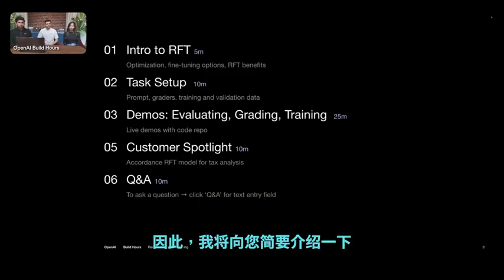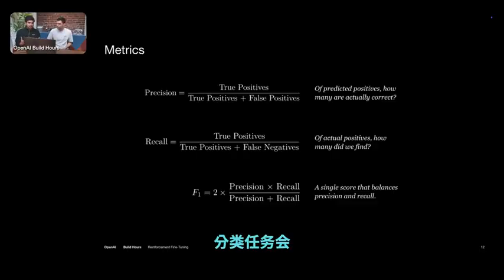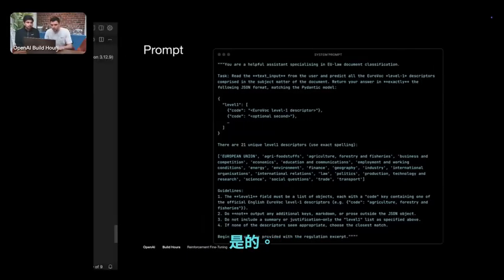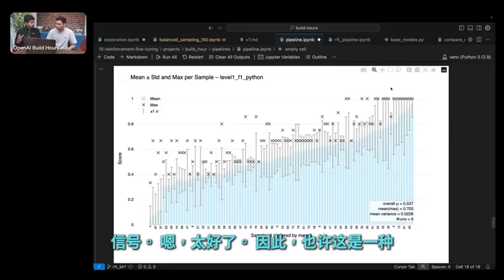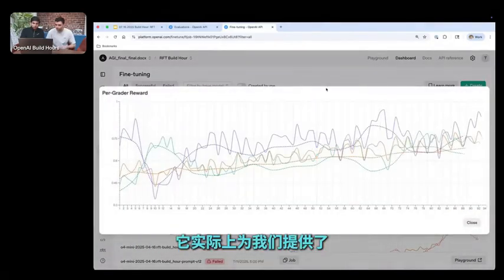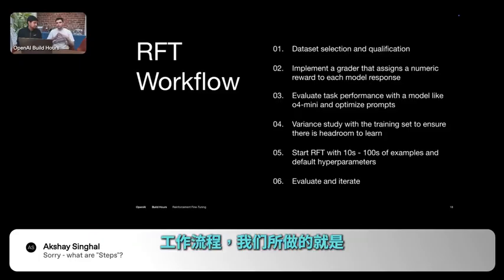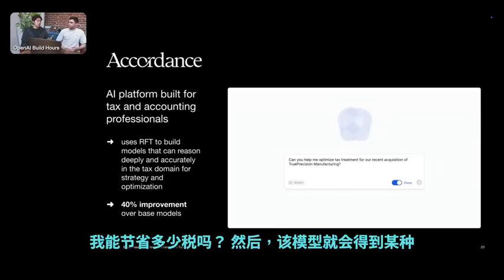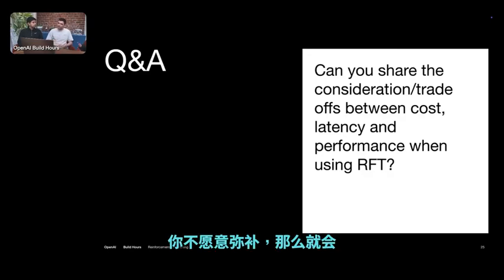【OpenAI】OpenAI 构建时间 第4集（全7讲） 【OpenAI】OpenAI 构建时间 ｜第4集（全7集）人工智能公开课